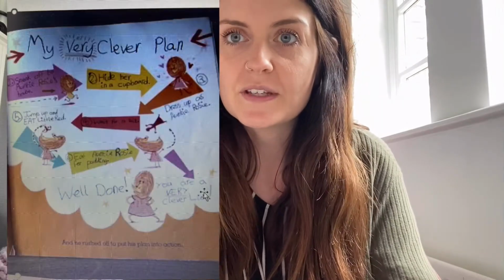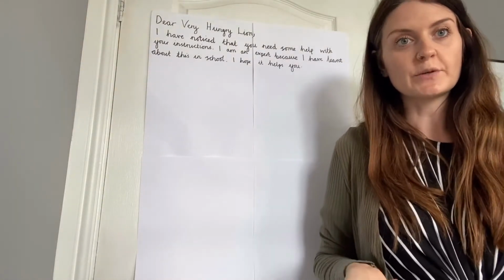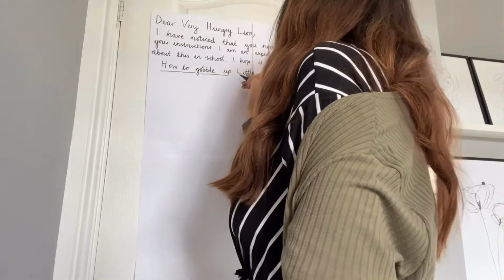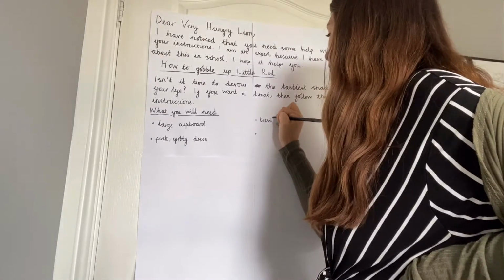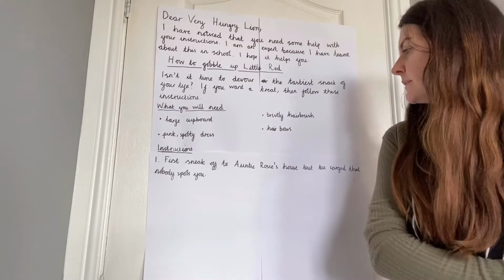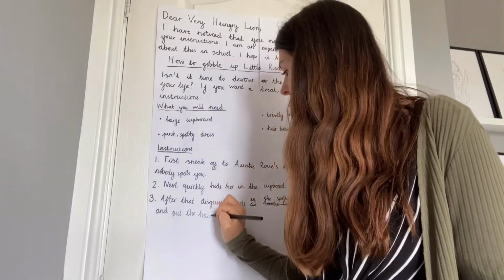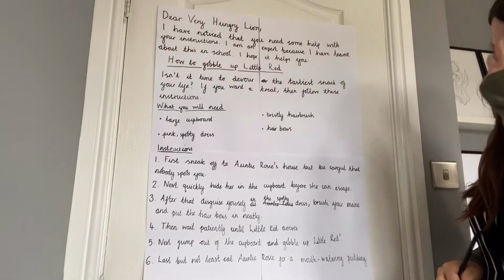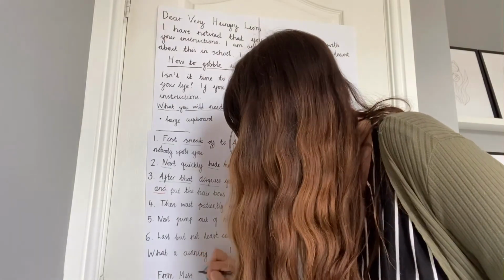Writing instructions for the Very Hungry Lion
A video for Year 2 to watch before writing their instructions.